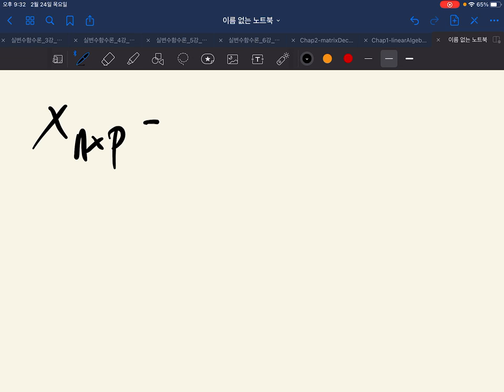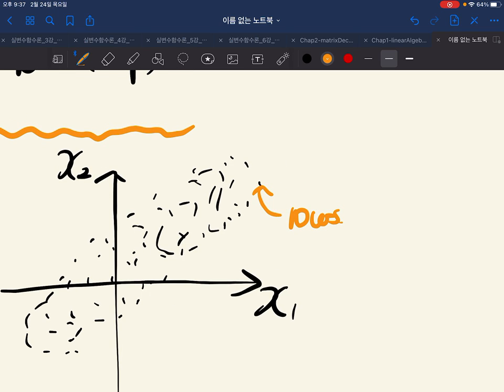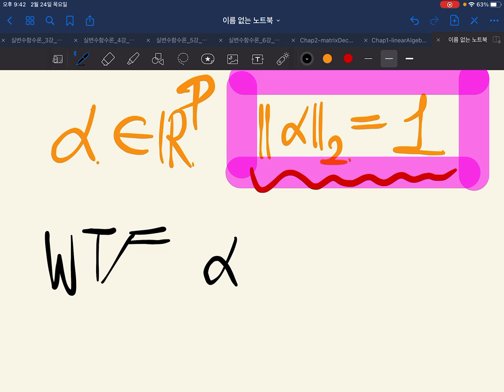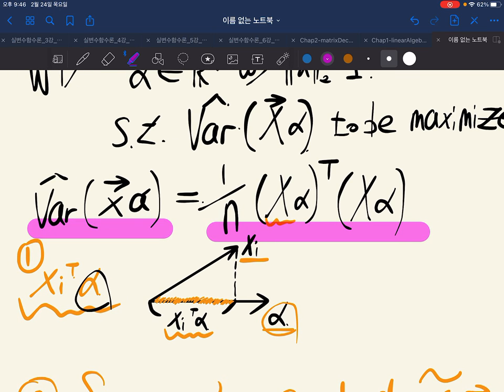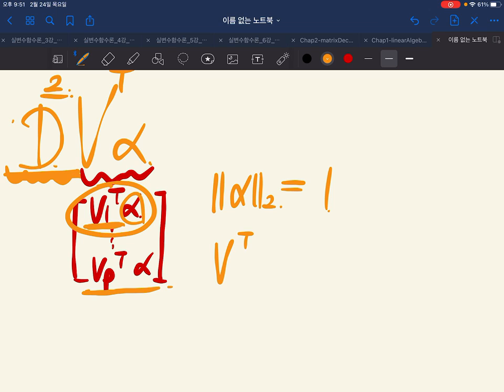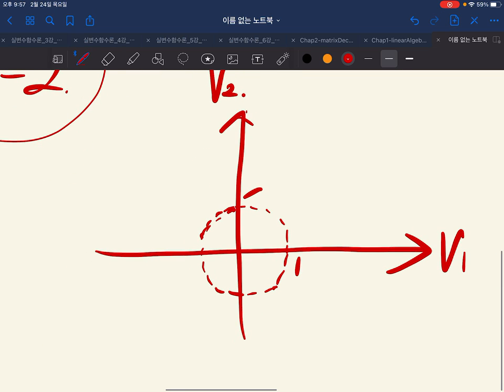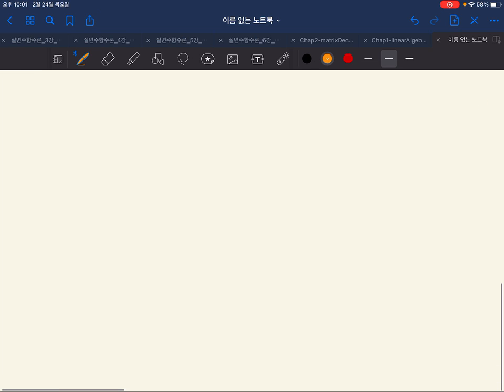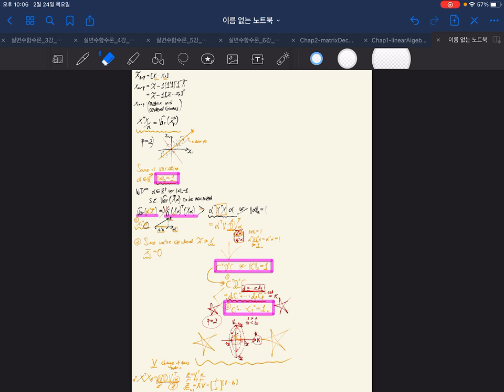Informal Explanation of PCA